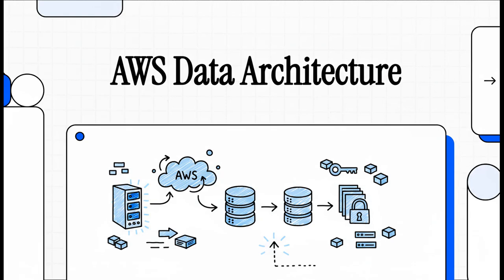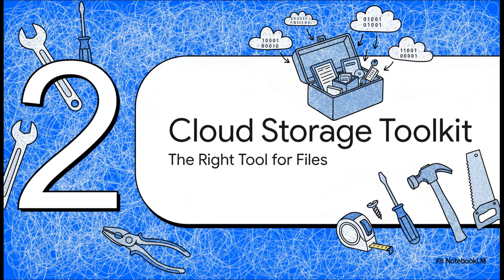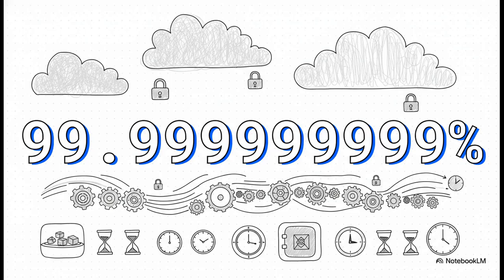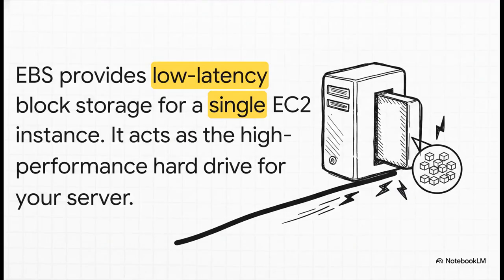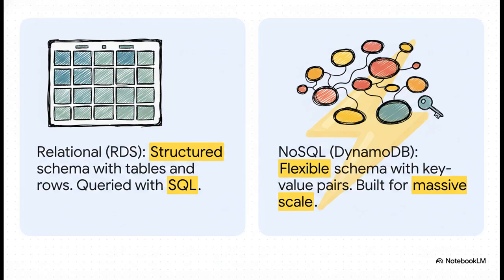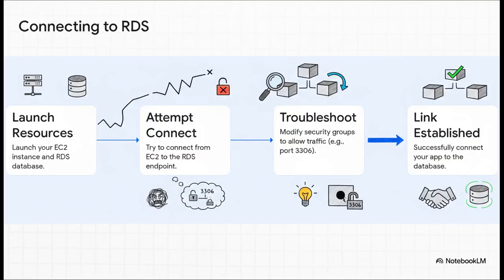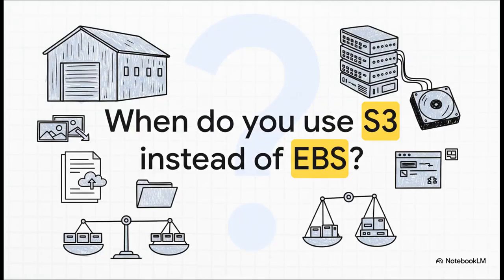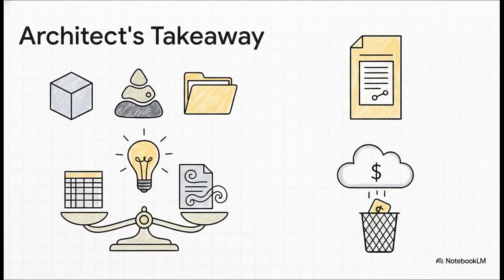AWS Data Architecture